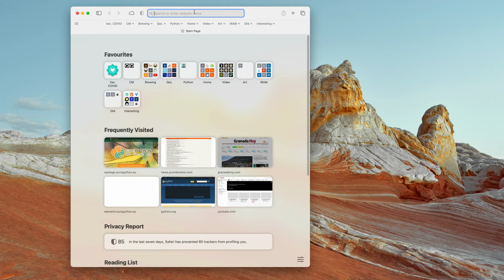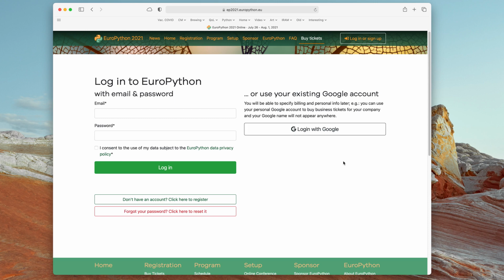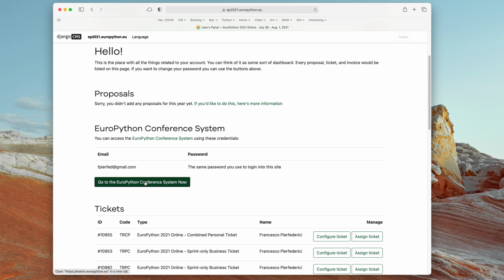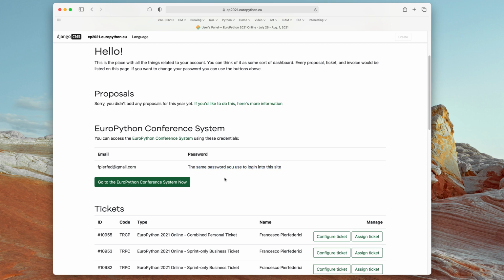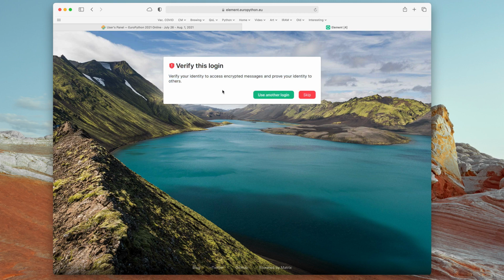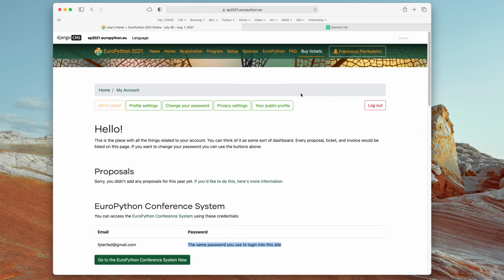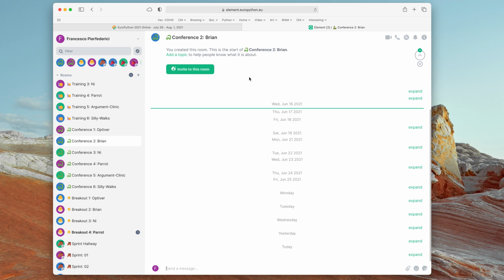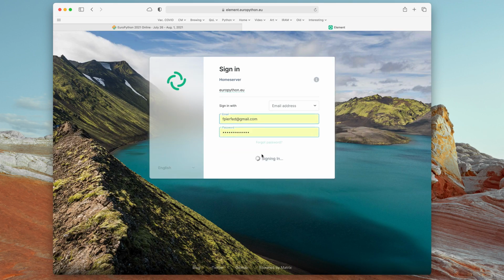EuroPython 2021 - Intro to Matrix